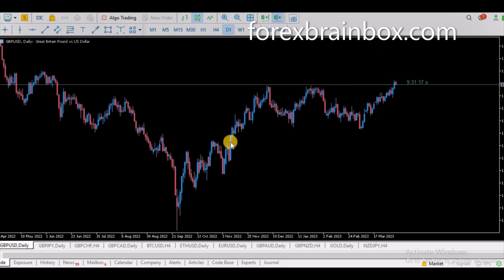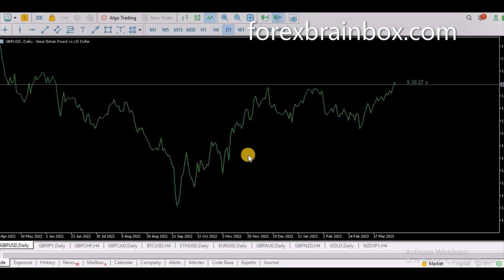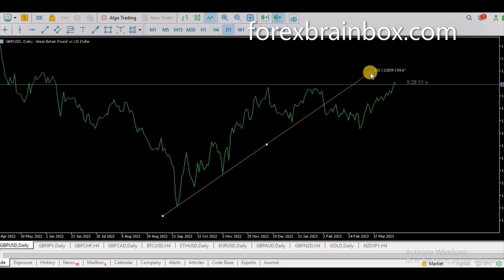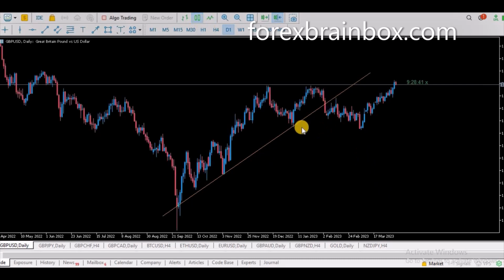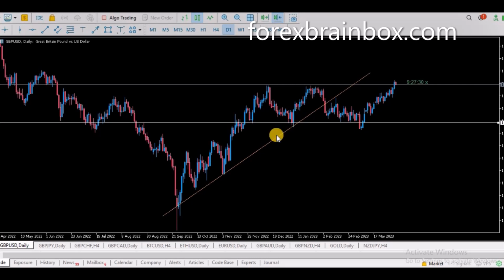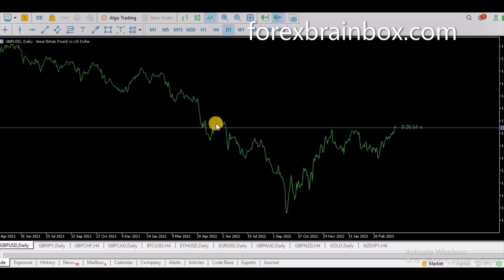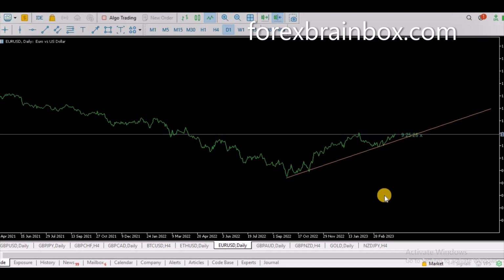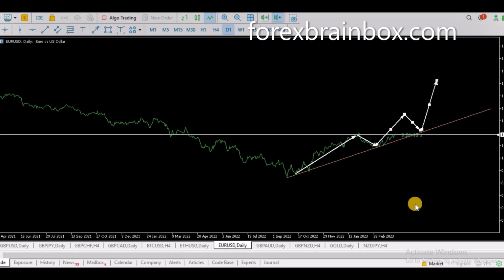trendline strategy with top-down analysis confirmations| how to trade trendlines correctly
I wish I had known about this trendline strategy when I first started trading Forex.
In this video, you will learn how to use trendline strategy with top-down analysis confirmations

 You will also learn how to apply market top-down analysis using price action and market structure breakout

This trendline strategy is best traded from a higher timeframe as that is where you will find high-yield setups.

read more to further  understand market psychology and price action below